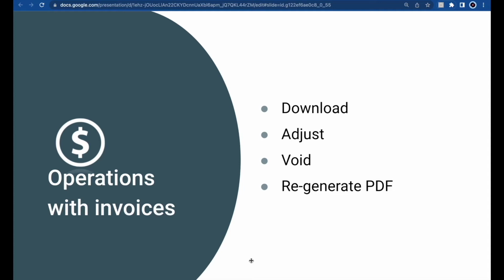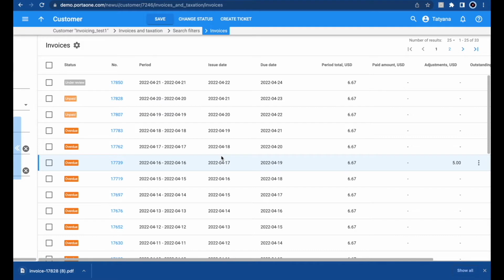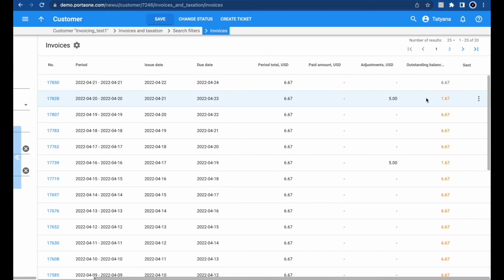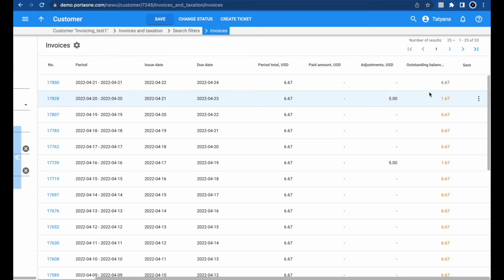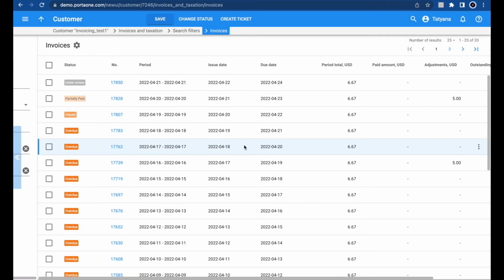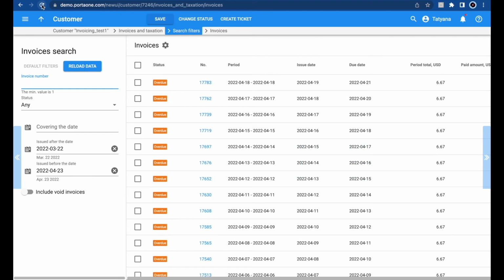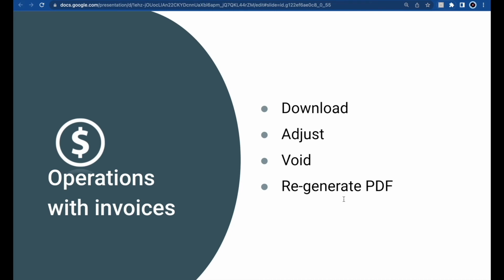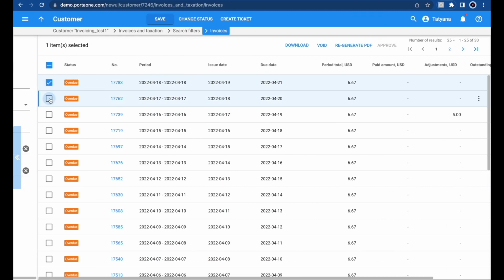Operations with invoices: Invoicing in a nutshell part II: PortaSwitch 101 course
Let’s take a look at the operations that can be performed with invoices within PortaBilling.
We’ll show you several different ways you can download invoices, how to adjust invoices manually, how to void invoices, and how to regenerate PDFs.

We’ll even give a quick explanation for when to adjust an invoice versus voiding an invoice.

Timestamps:
00:00 Ways to download invoices
01:08 How to adjust invoices
04:35 Void invoice operation
07:28 Our last operation - re-generate invoice PDF